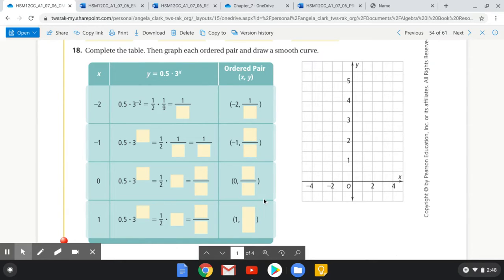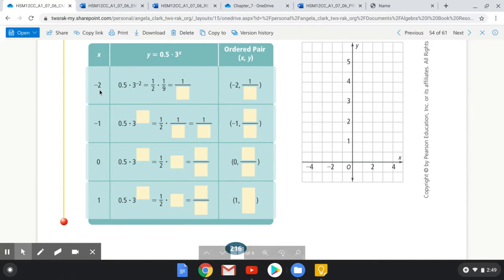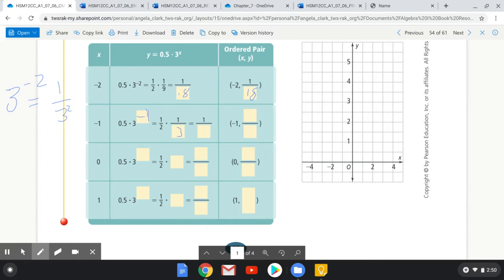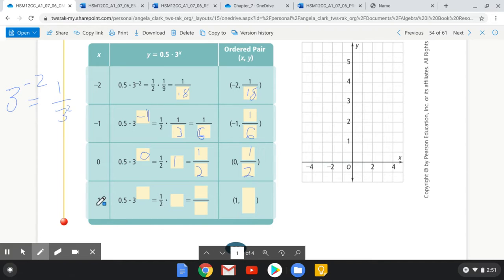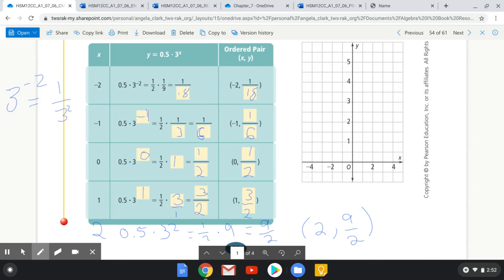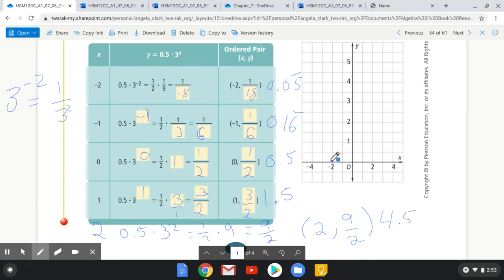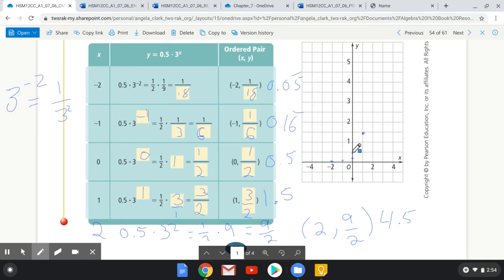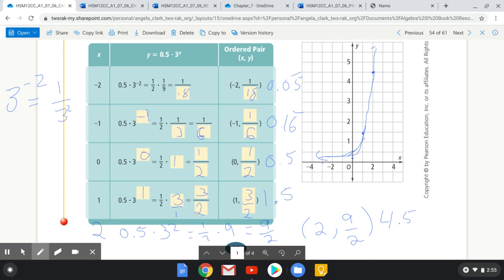7-6 part 5 graphing exponential functions